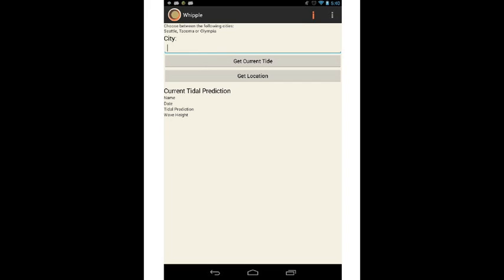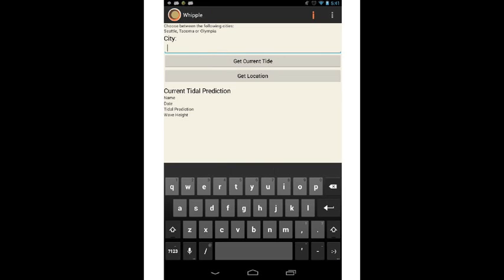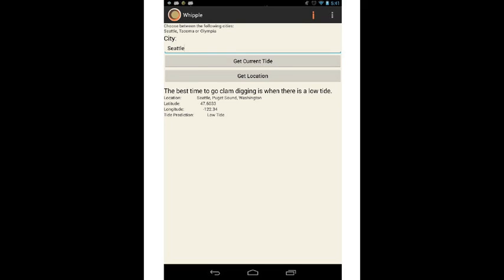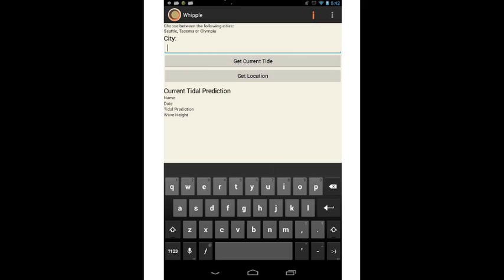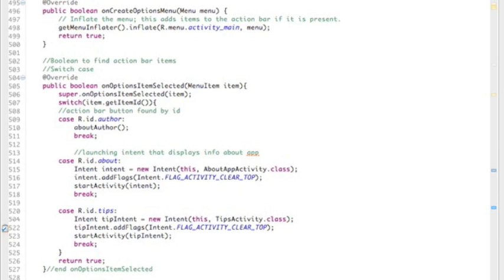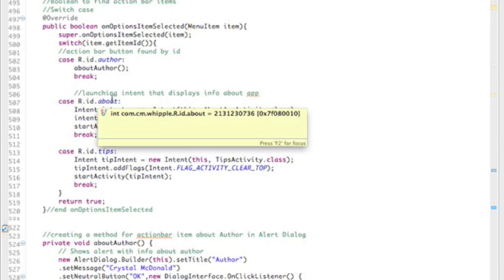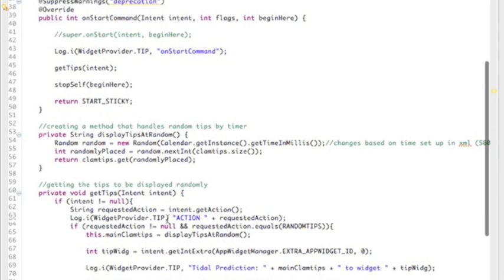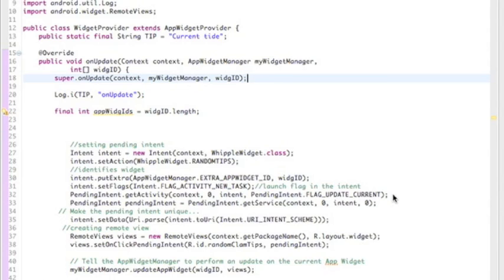MDF3-Week2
MDF3 Action Bars and Widgets